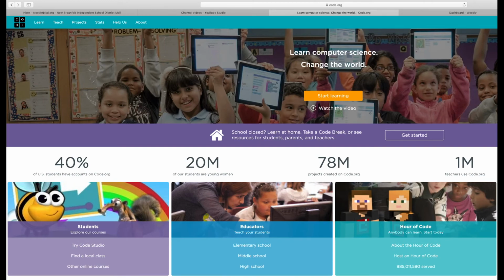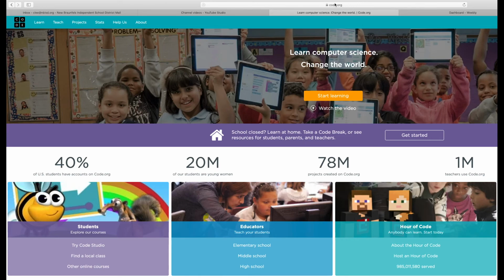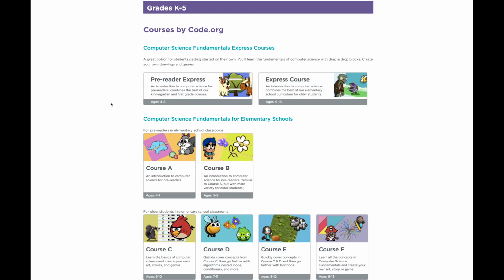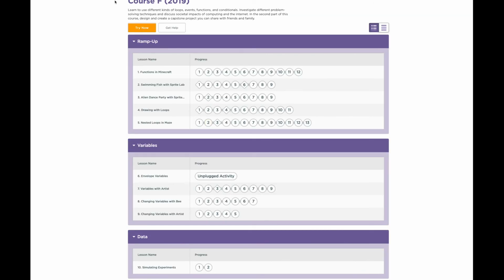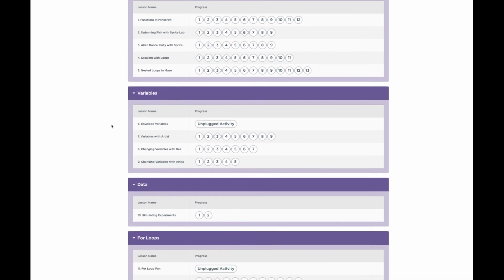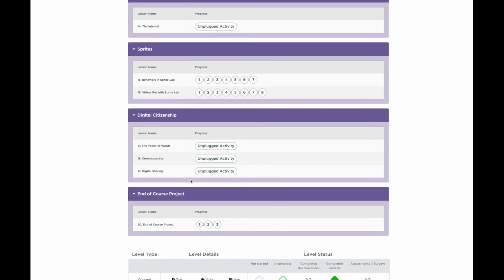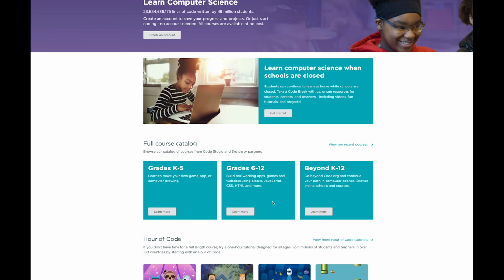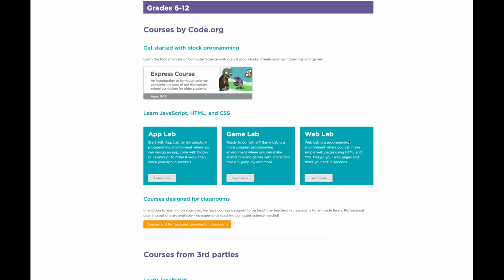5th Grade Lesson April 13-17